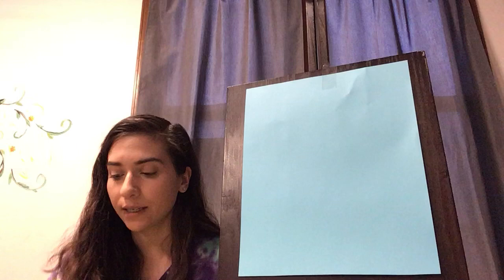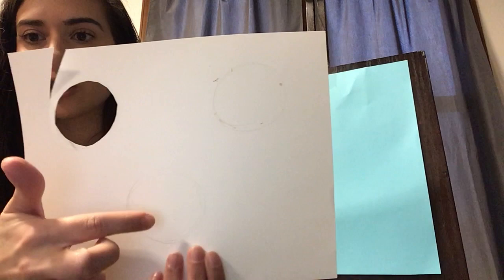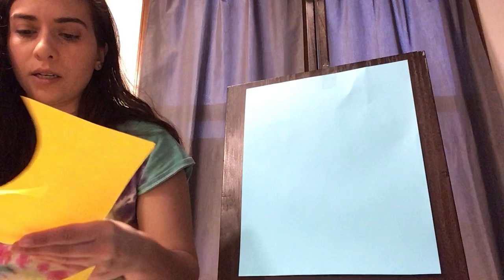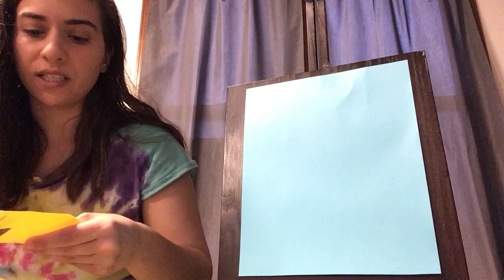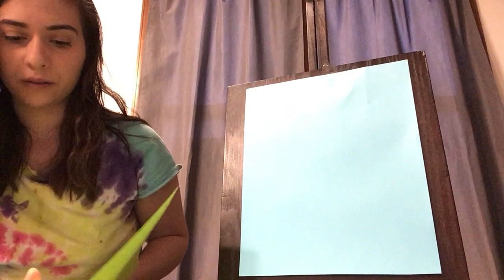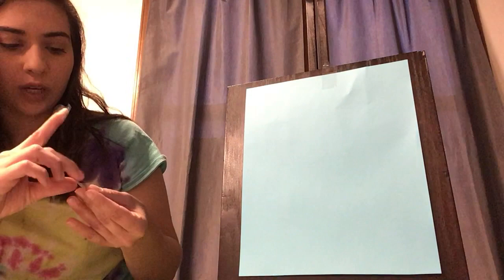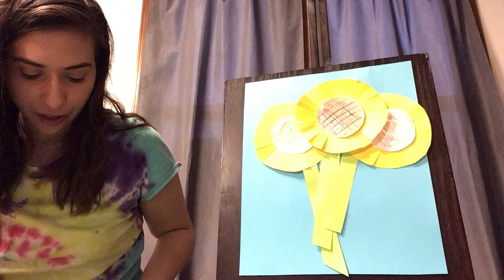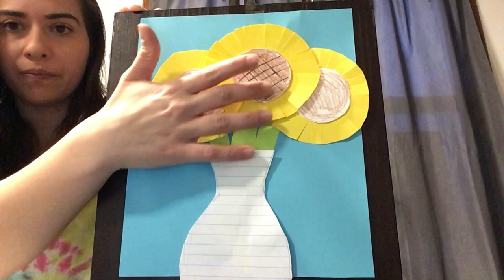Ms. Moore art lesson Vincent Van Gogh three sunflowers collage